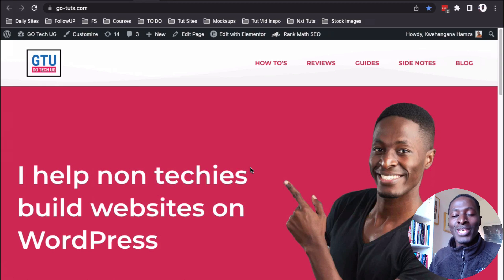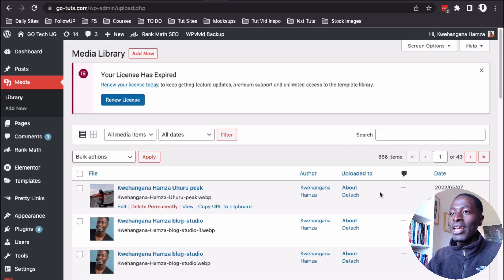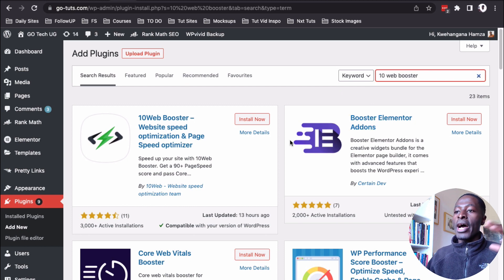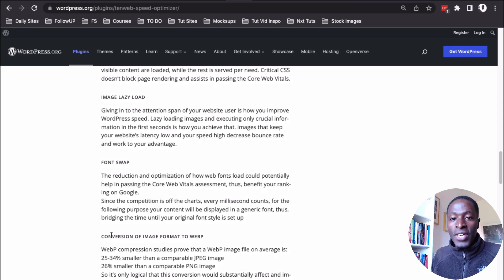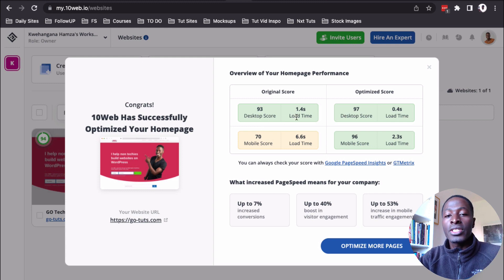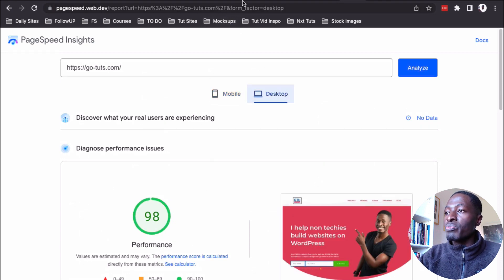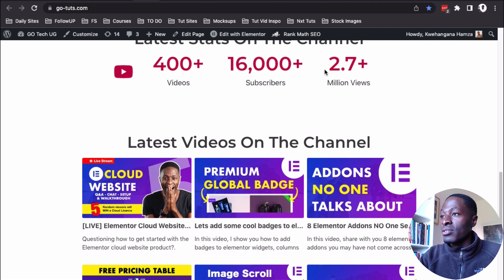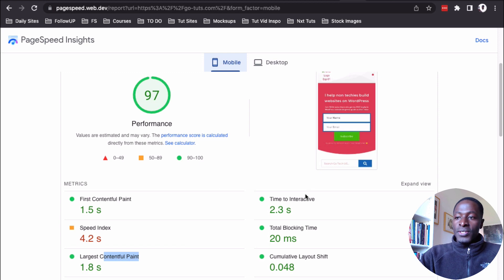Boost site speed to 90+ score in 3 steps for free | 10Web Booster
In this video, I’ll show you a new easy way to boost your website speed and improve your core web vitals for free in 3 simple steps.
You’ll not have to tweak this or that or be required to change your webhost or remove this or that plugin, all you have to do is install the 10Web Booster plugin, connect it with your free 10Web account, and it does the magic (optimisation, caching, minification etc) and you’re good to go.

Here is my guide to creating a landing page with Elementor